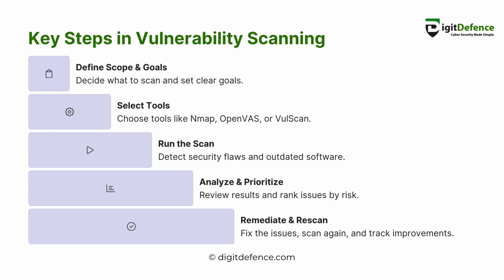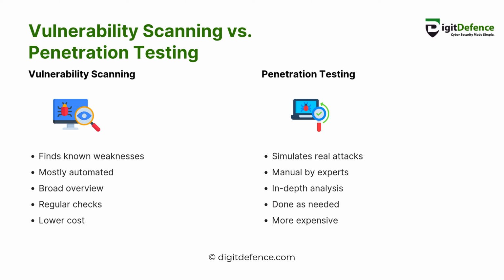Protect Your Business Network with Vulnerability Scanning | DigitDefence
Protect your business network by understanding the power of vulnerability scanning.

Learn how regular scans find security weaknesses early, reduce cyber risks, and help you fix problems faster. Discover different types of scans, key steps, popular tools, and how scanning benefits industries like healthcare, finance, retail, manufacturing, education, and technology. Stay compliant, save costs, and build customer trust with effective vulnerability management.

Watch now to keep your business safe from cyber threats!
Stay safe and secure today.
{ DigitDefence - Cybersecurity Company in Bangalore }